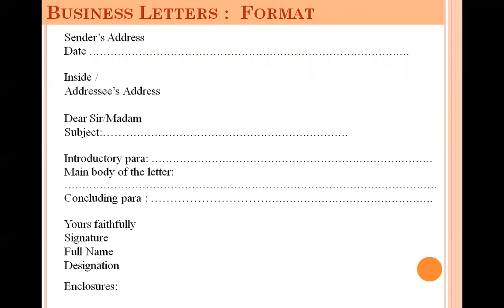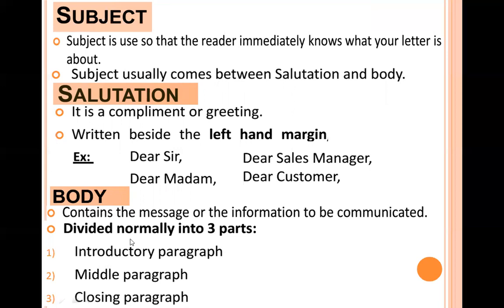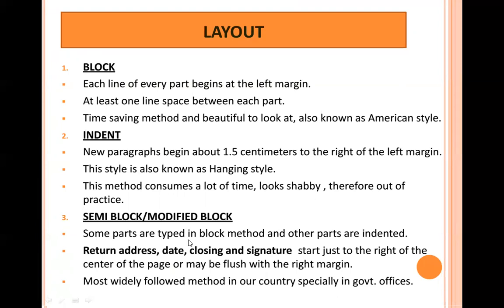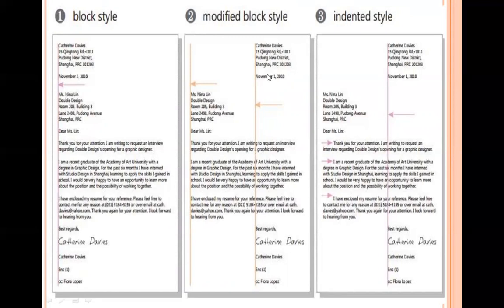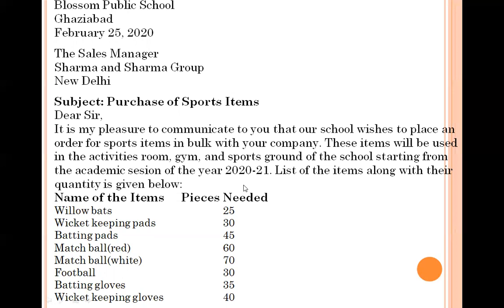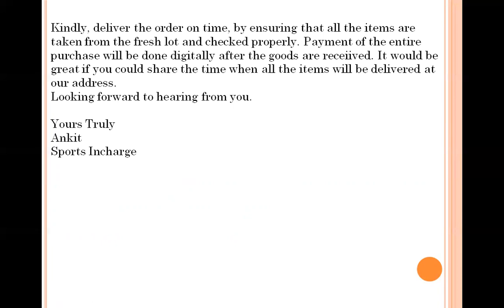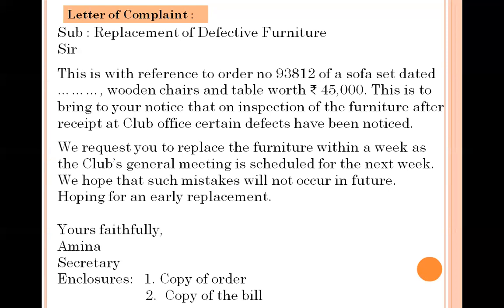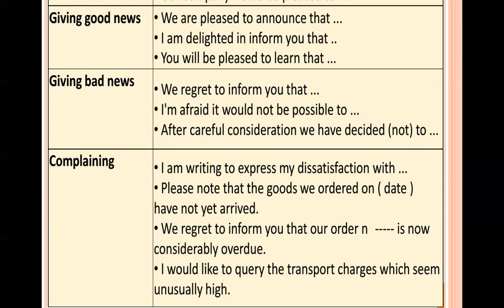Class XI English-Writing Business Letters